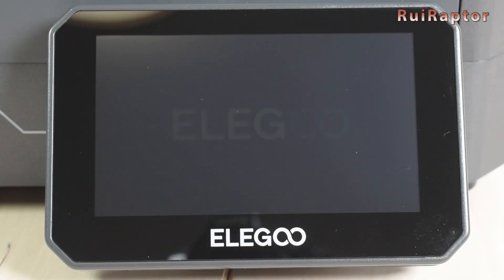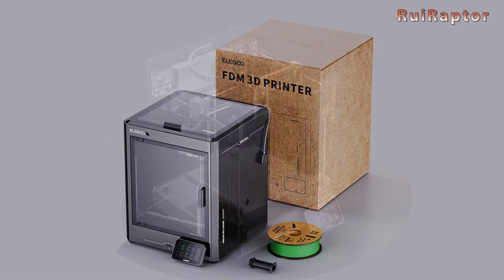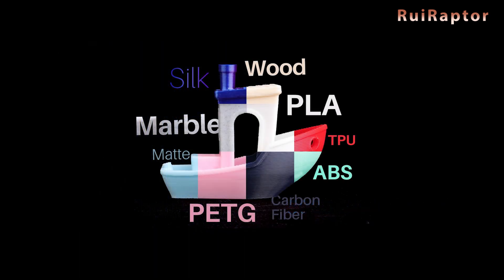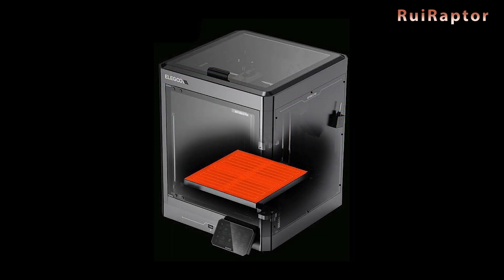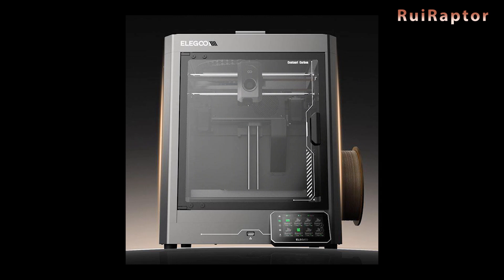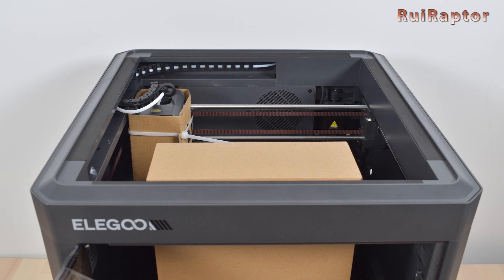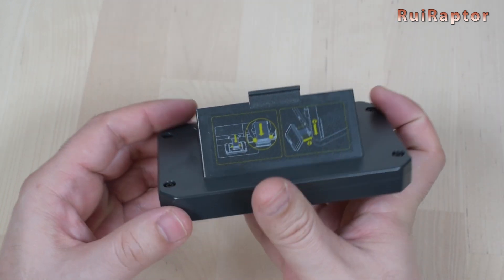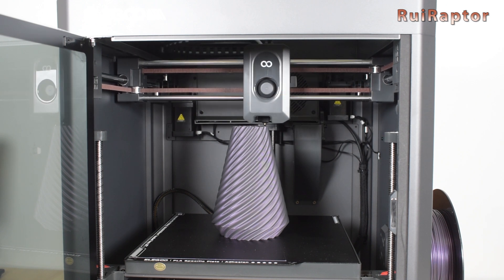Elegoo CENTAURI CARBON (Part 1) - Is this as good as announced?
Hi guys 🙂

Today, Elegoo launched a new 3D printer to the market, the Centauri Carbon.
The manufacturer states that this new model will be a strong competitor to Bambulab’s 3D printers and at a more affordable price.
But is this statement true? Let’s find out…

Don't miss our second video with the full review and all the pros and cons.